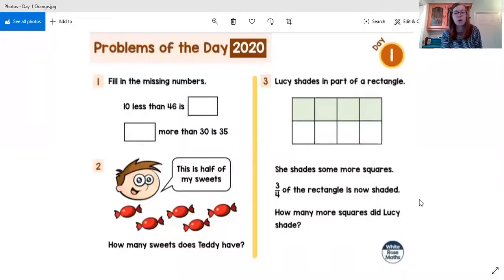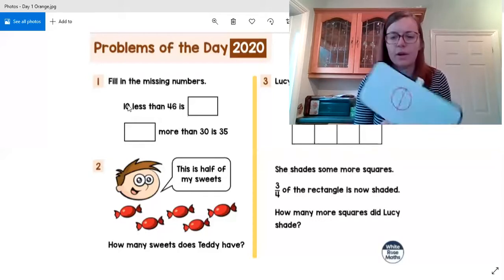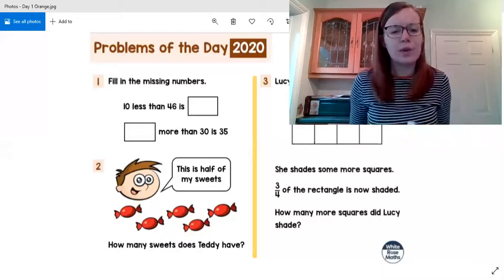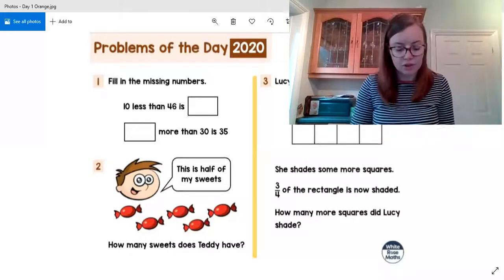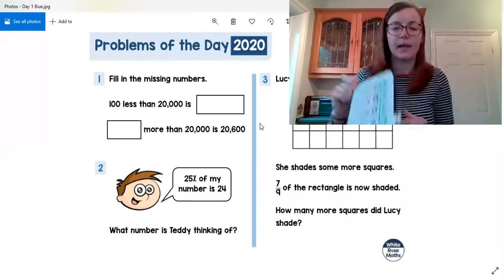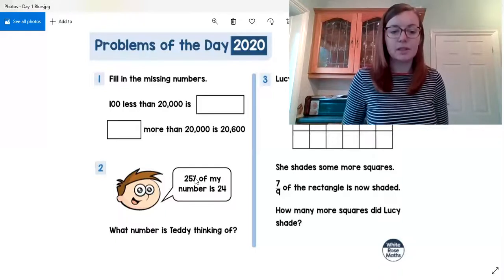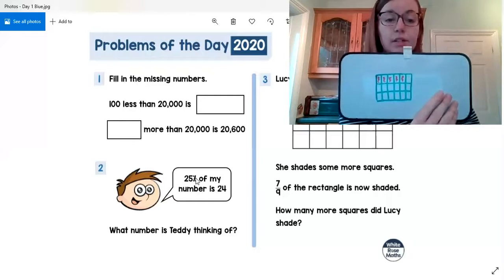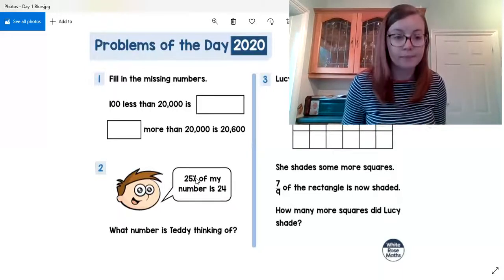VEC EL Maths Answers 1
This is a video for the students at Victoria Education Centre in my Maths class.

This is the first video going through the answers to White Rose Maths Problems of the Day (they can be found

Apologies for my video covering half of the questions! I was moving the video box during the filming but this has not translated to the recording, I will seek technical help with this for future videos.

Please keep coming back to see the next day's problems and answers!